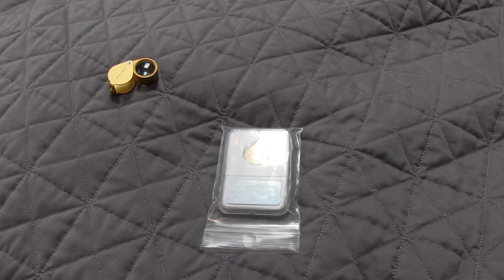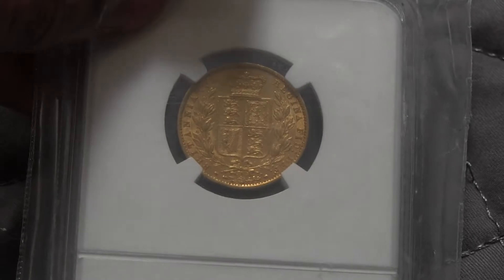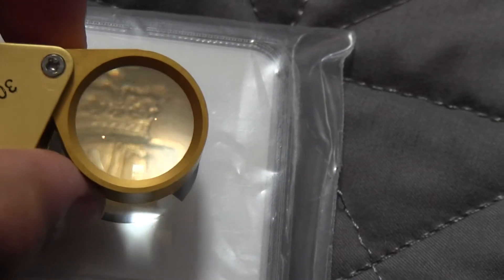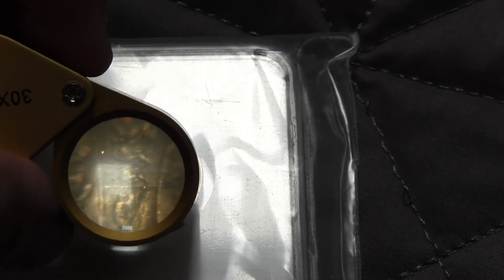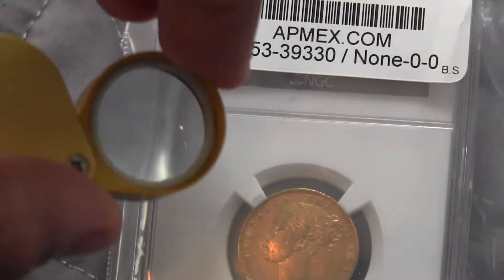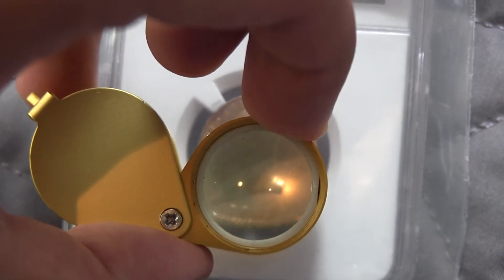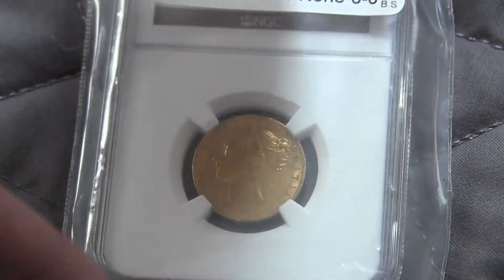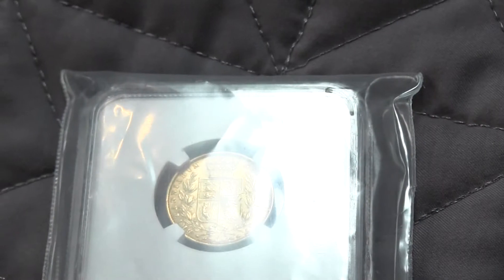Gold British Sovereign - Dated 1869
Not your typical British Sovereign.